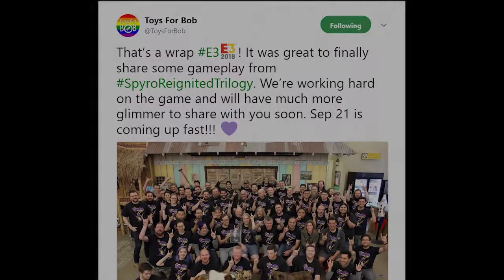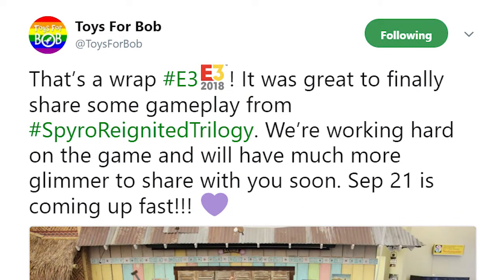FIRST LOOK AT SPYRO 2: RIPTO'S RAGE!! (Spyro Reignited Trilogy)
Ripto's Rage has been released!! Join me as we dive in to the first footage of the Spyro Reignited Trilogy: Spyro 2: Ripto's Rage.

ALL donations will go towards funding a gaming PC for me to stream & edit my videos! Right now I use an old laptop, so the streaming is not very high quality.

Join me for gameplays, walkthroughs, trophy hunting, and hillarious moments with me and my friends!

Here to be honest and have a good time, I hope you can join me!